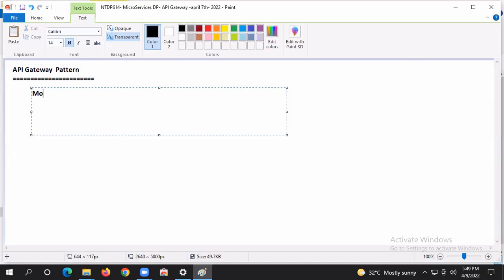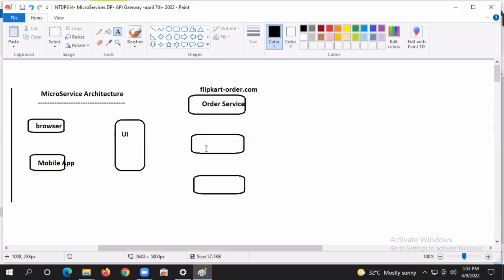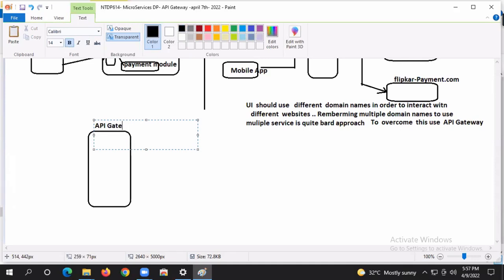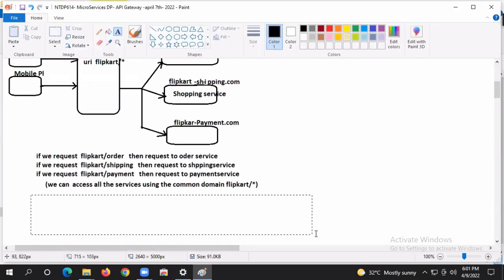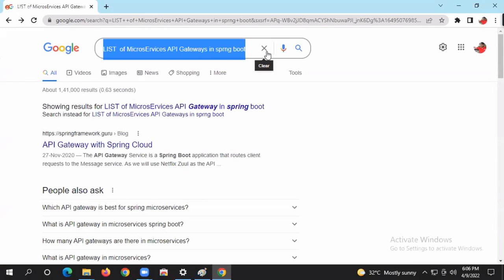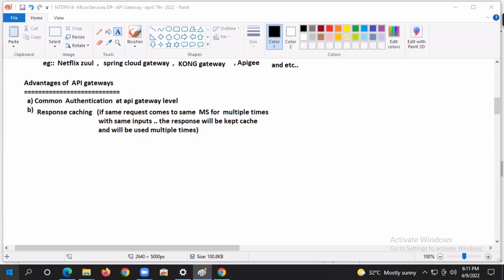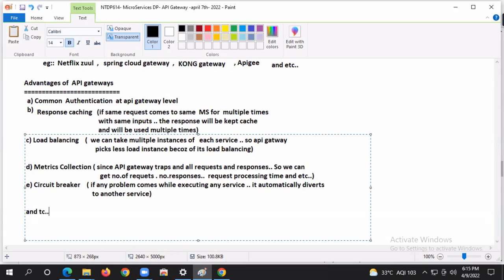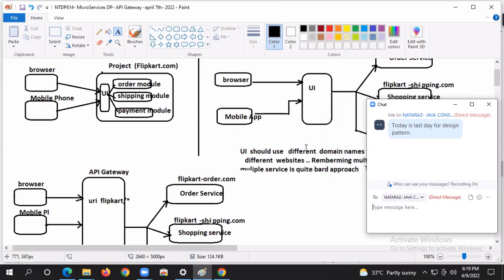70 NTDP614 MicroServices DP API Gateway April 9th 2022